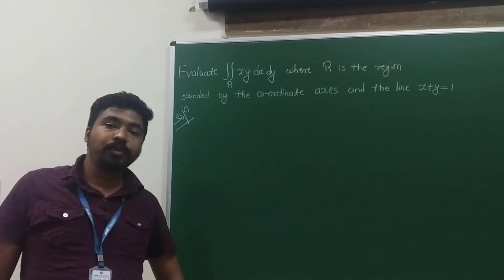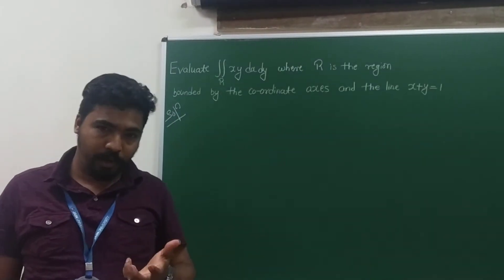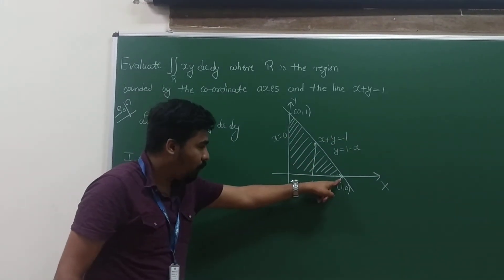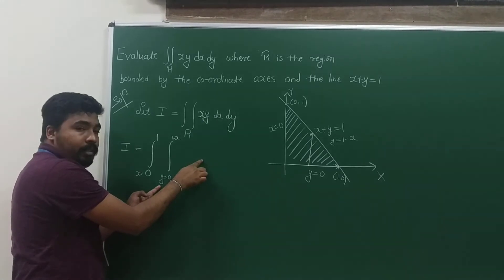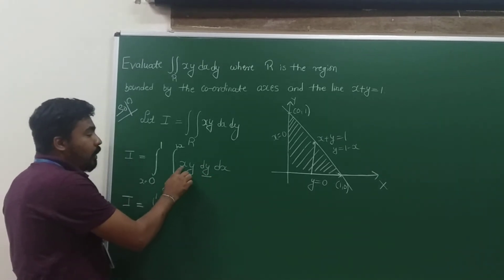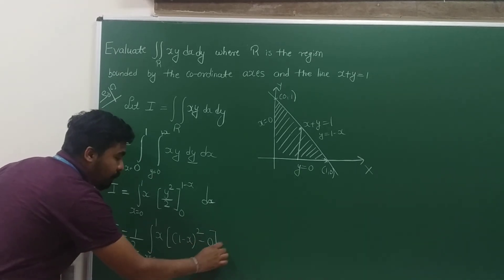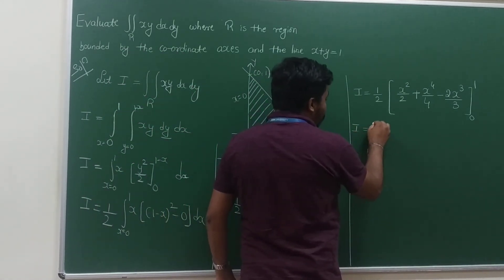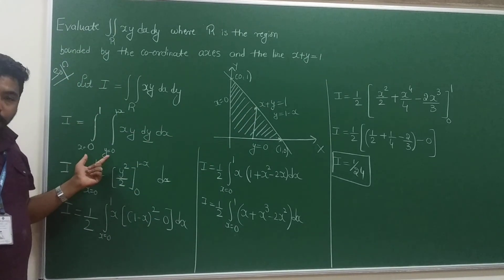Double Integration Over a Specific Region.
Evaluation of double integrals over a specific region.